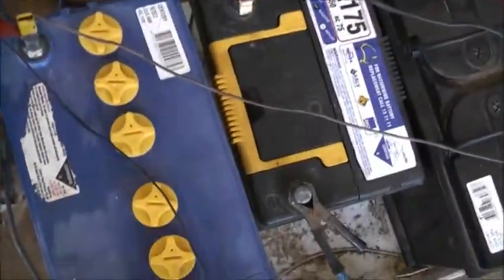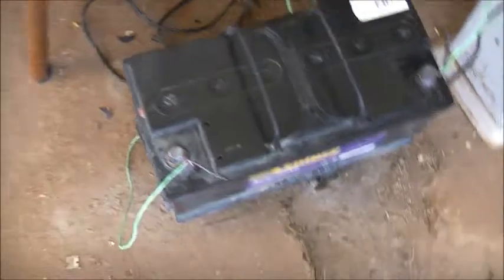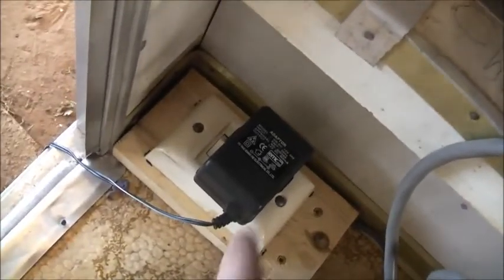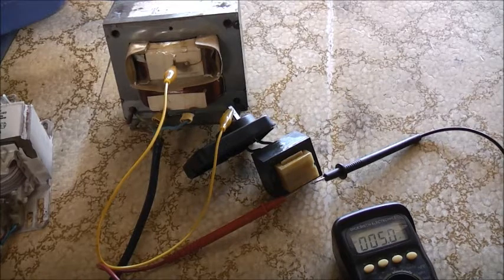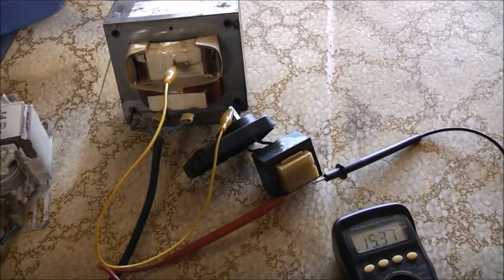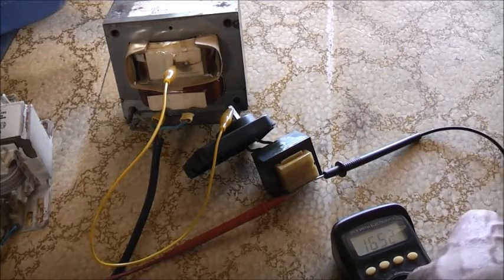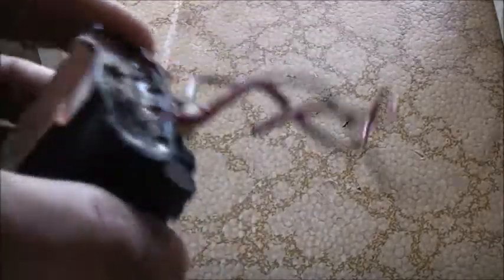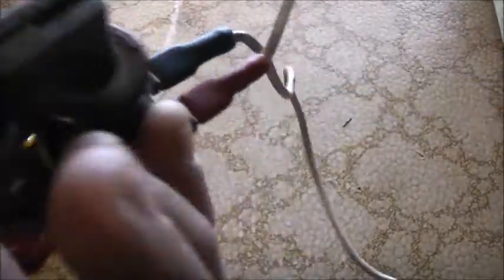Repowering A Dead WallWart!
Get volts but no amps, but this does still work, somewhat!!